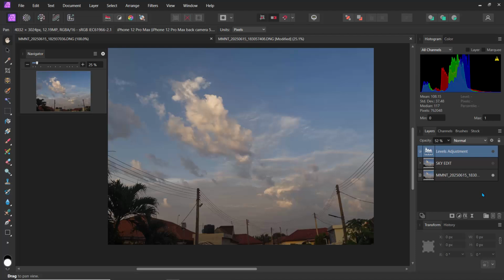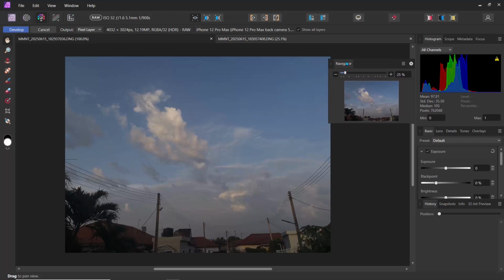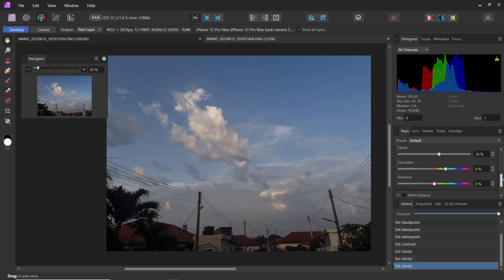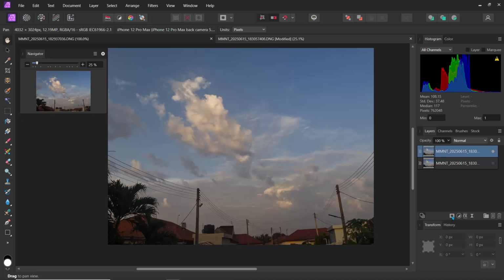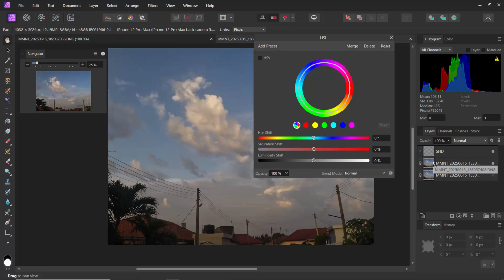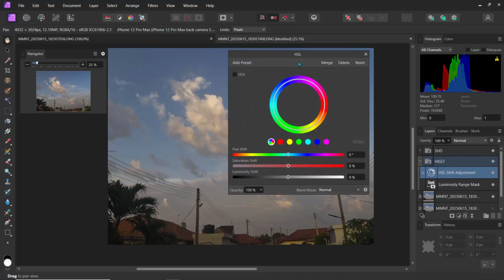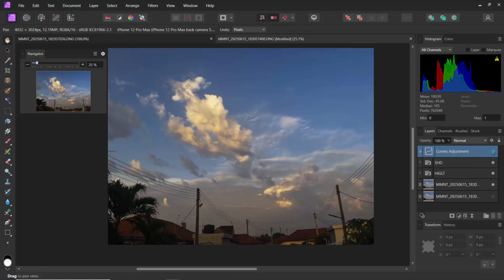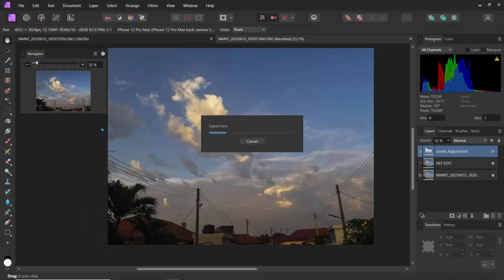Working with RAW images in Affinity Photo 2 is really good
Let's learn to use the developer persona to work with raw images in Affinity Designer 2.